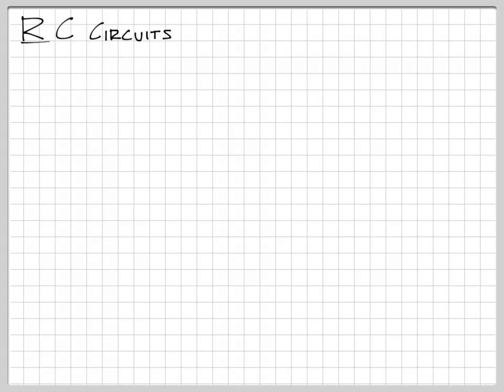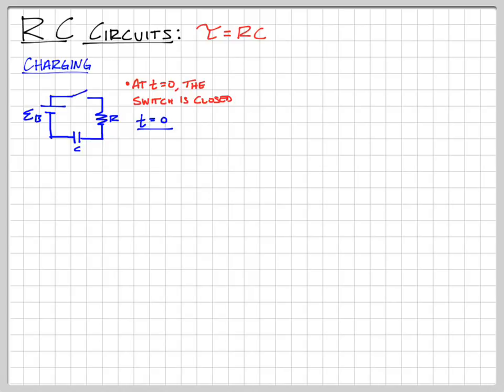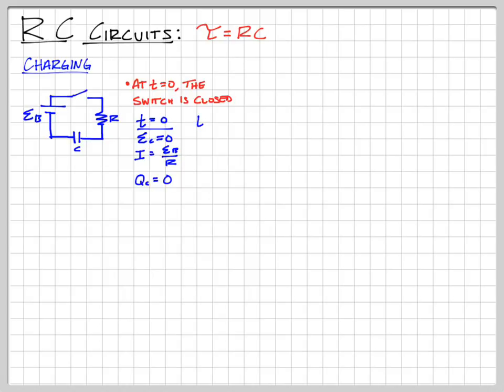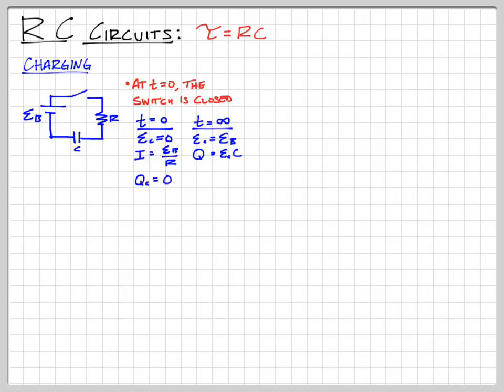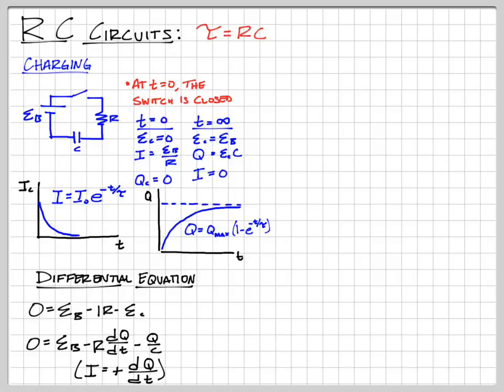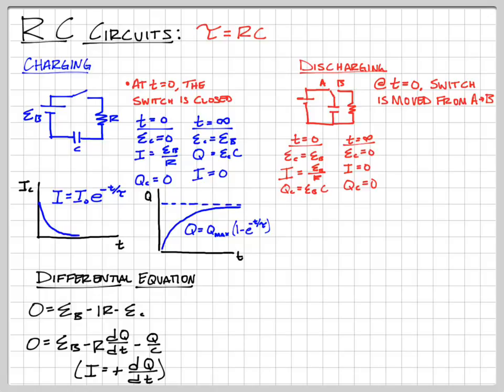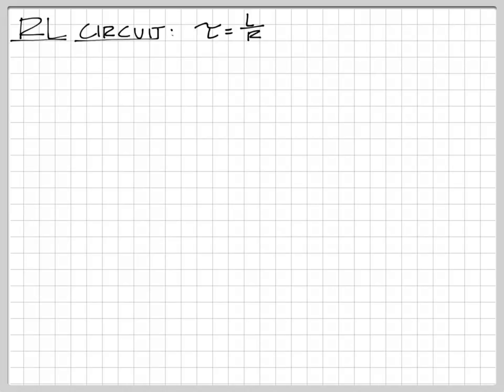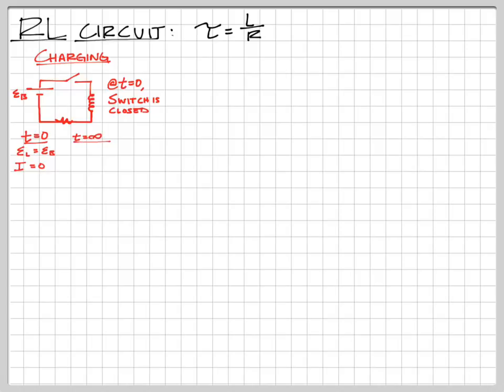AP Physics C: RL, RC, LC Circuits Review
Review of Circuits